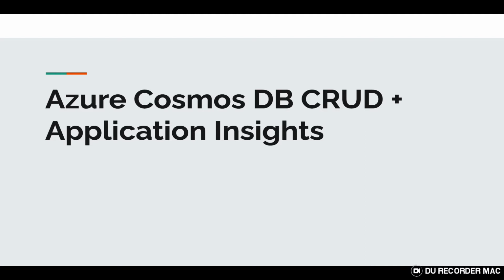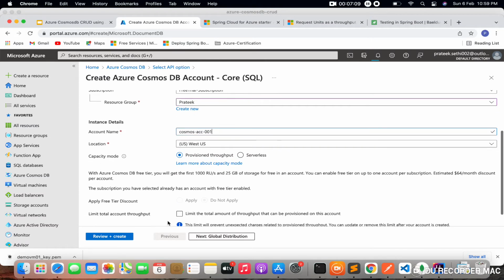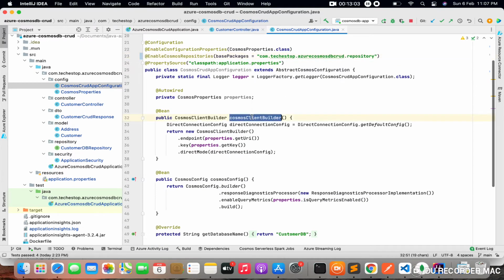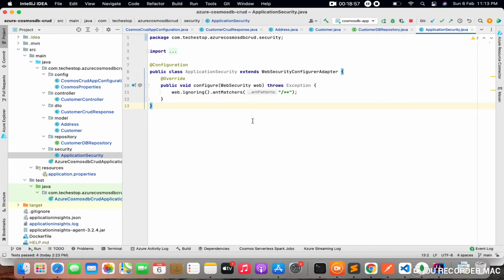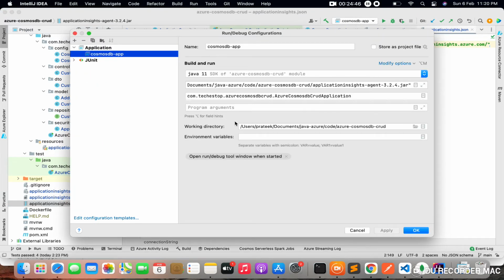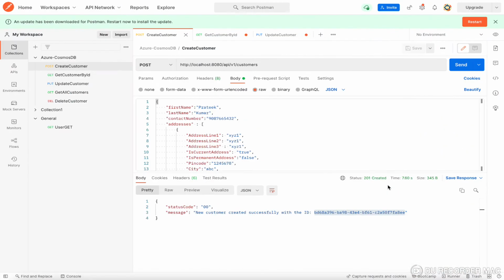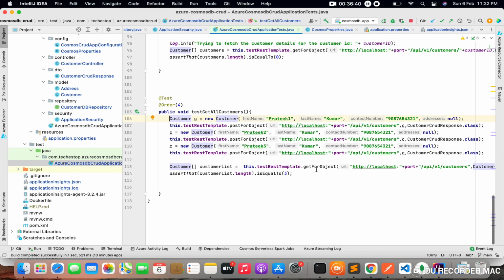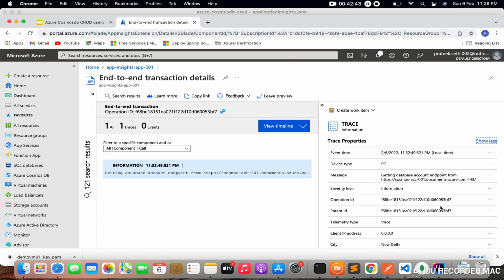Azure Cosmosdb CRUD + Azure Application insights using Java SpringBoot.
This video demonstrates the CRUD operation on Azure Cosmos DB and usage of Azure application insights in Java SpringBoot application.

( Watch at 1.5x speed for  best experience )

Following are the topics covered

0:00 Problem statement and Azure CosmosDB instance creation.
8:44 Java SpringBoot project setup and walkthrough.
20:00 Rest client setup and walkthrough.
27:24 CRUD operation execution using Postman and Integration test using JUnit.
39:26 Adding application insights to the application.